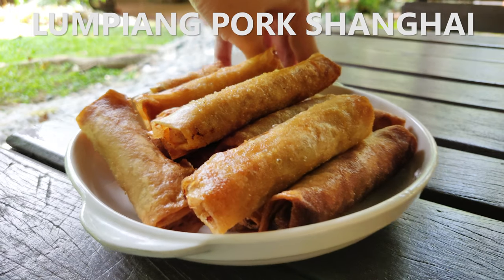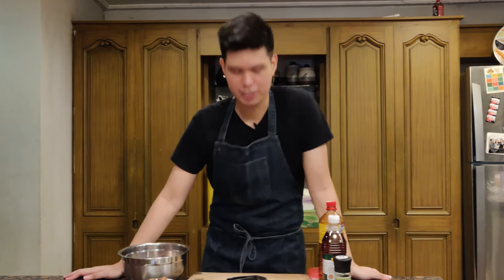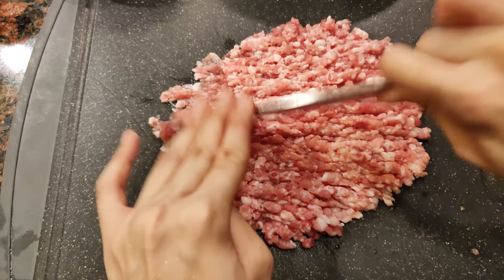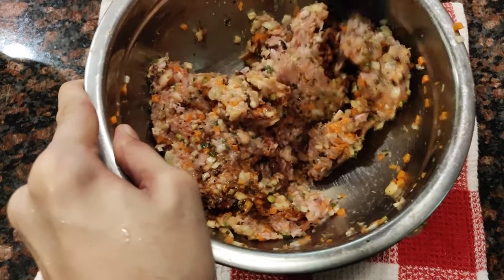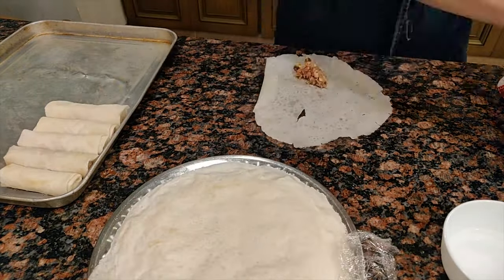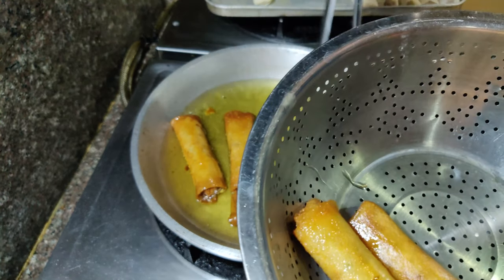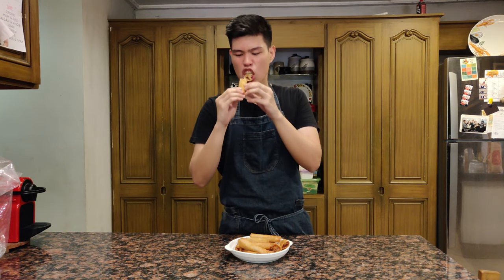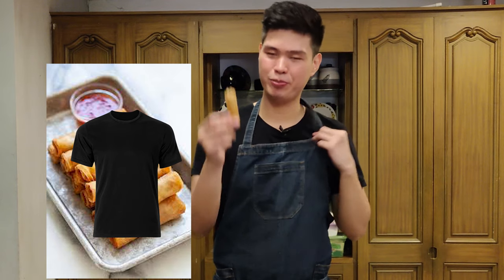How to make Lumpiang Shanghai | Lumpia | Tomguts Media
Hey guys! Hope you're having a wonderful day today! I have a quick recipe for Lumpiang Shanghai here that's super easy to follow. All you need is a sharp knife, all the ingredients, and of course, some love. haha. I know I didn't add any dipping sauces here, I didn't forget, I just think that it's flavorful enough that you don't need one! but, if you do prefer dipping sauces, sweet chili sauce, or ketchup would be perfect for this. Also, if you're allergic to prawns, feel free to remove it. You can use Tofu instead. :)

Ingredients:

375g Ground Pork (Preferably FATTY)
150g Prawns
100g Carrots
100g Shitake Mushrooms
100g Turnip (Singkamas)
15g Green onions
1 Egg
1 tsp Salt
1 tbsp Soy Sauce
Black Pepper

Lumpia Wrapper